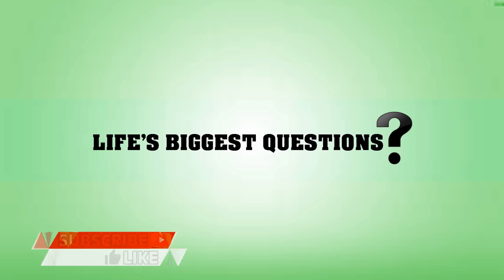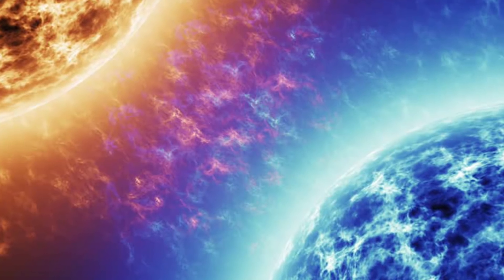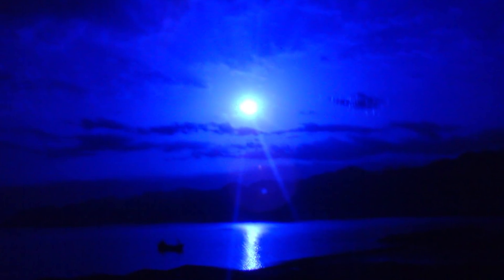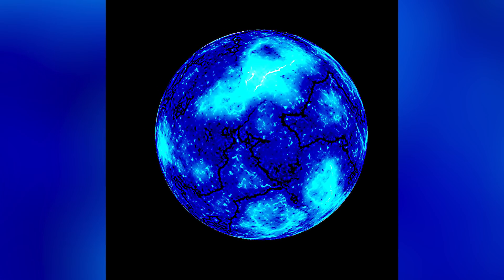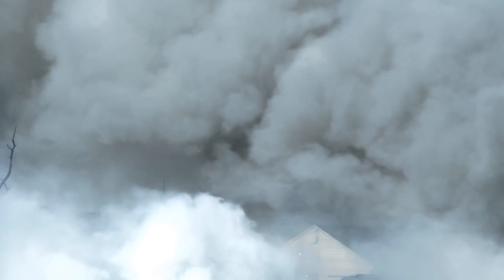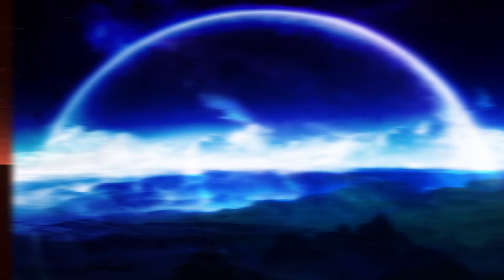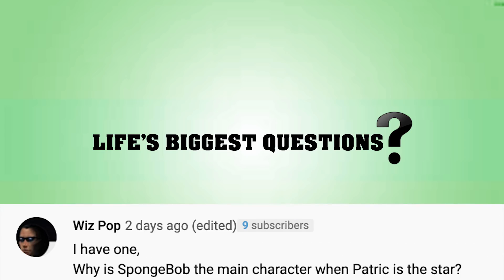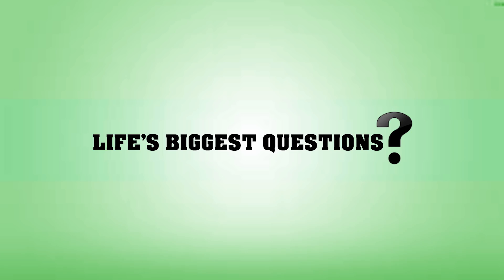What If The Sun Was Blue?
Believe it or not, our sun is one of the cooler stars out there. Depending on a stars colour, you can make a rough estimate as to how hot it may be. The coolest stars are light orange red. Whereas the hottest stars are blue or a deep blue white. Usually blue stars are younger, and much closer in distance. So what would it mean if the sun was blue?